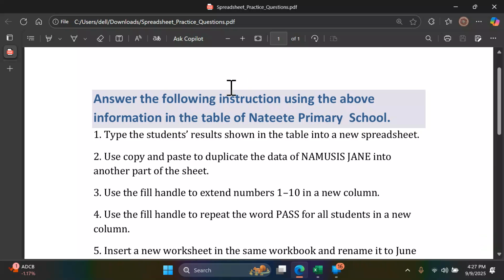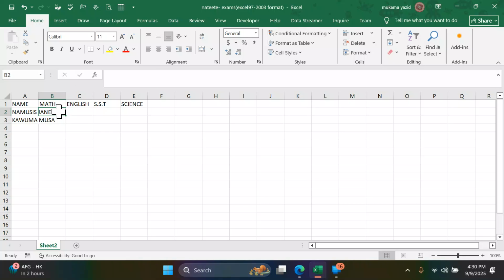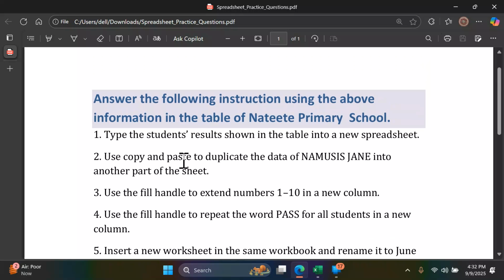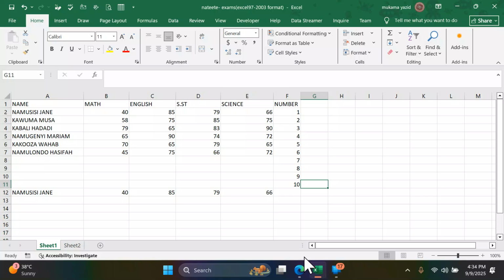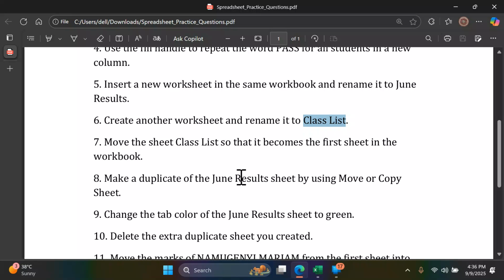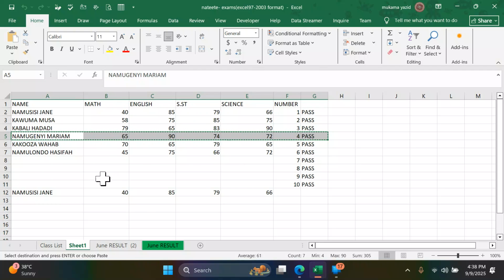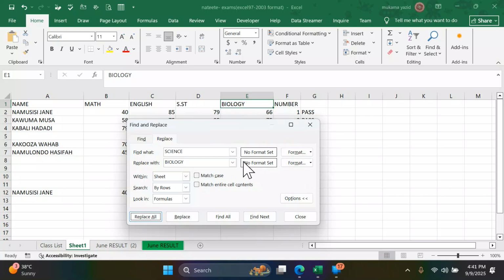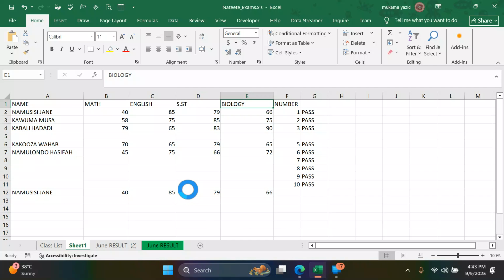Spreadsheet Practice Question Ans Solutins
The tasks cover saving a workbook,
renaming sheets,
 applying sheet
colors,
 copying sheets,
entering data,
using the AutoFill handle,
copy & paste, and using